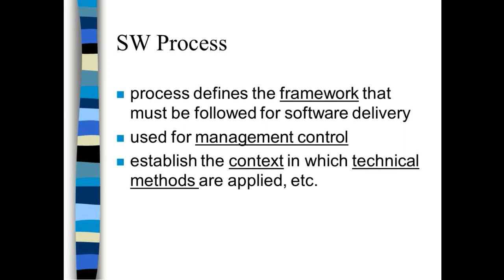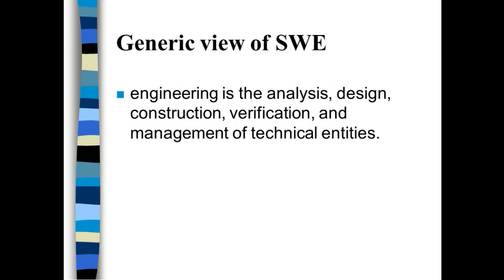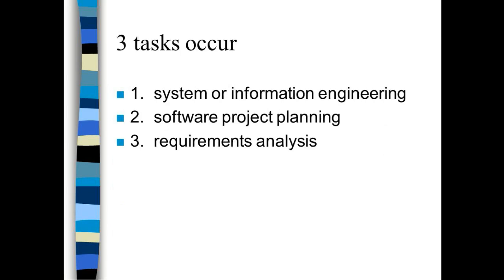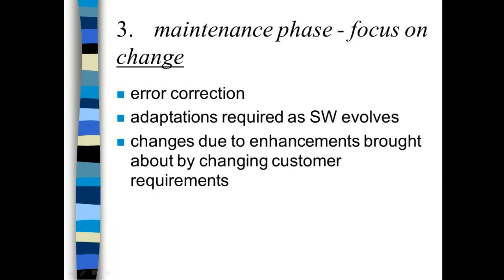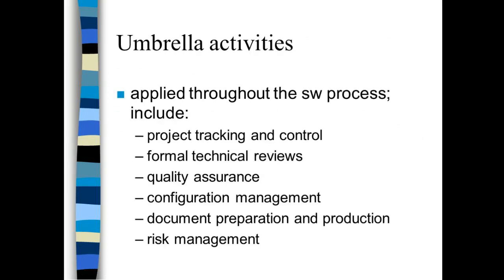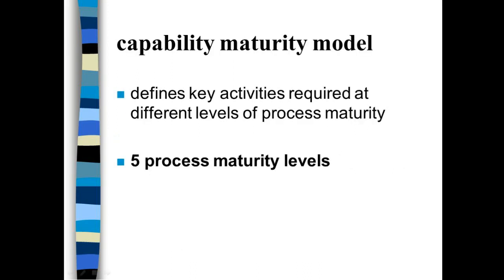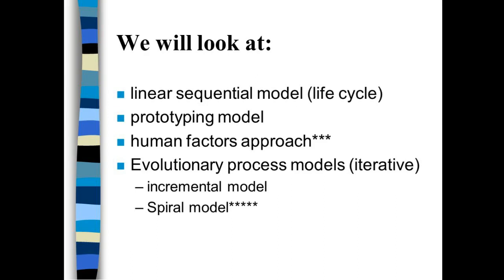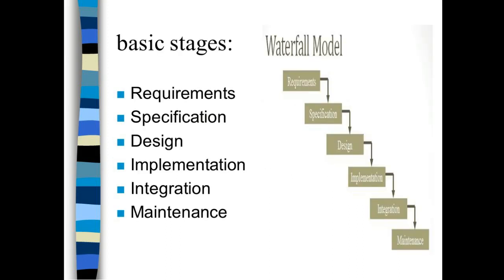The facilitators of TMSB conducting online sessions for their students during the lockdown period.